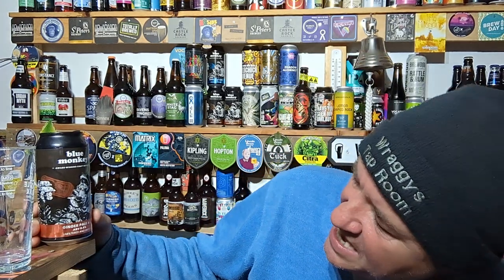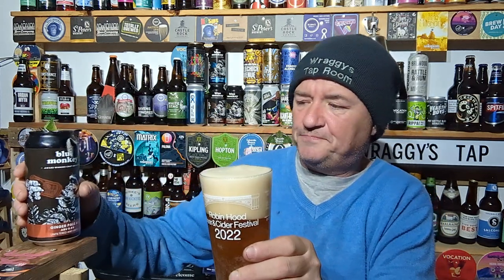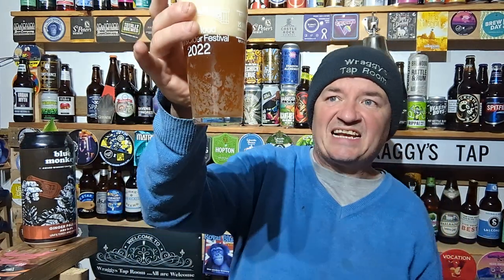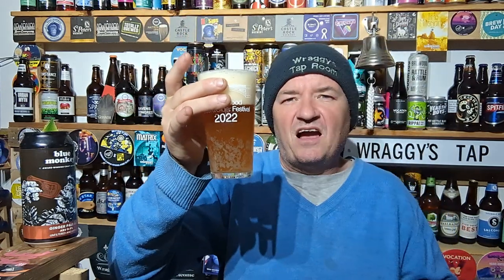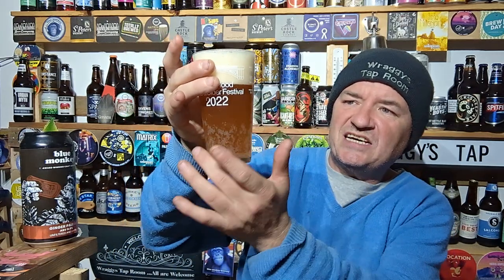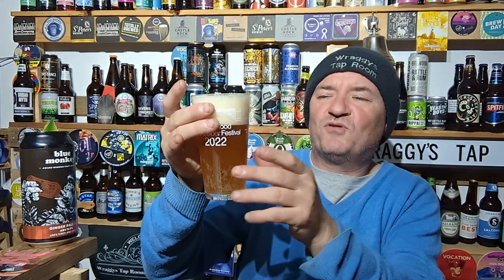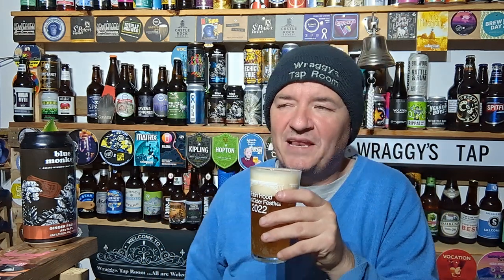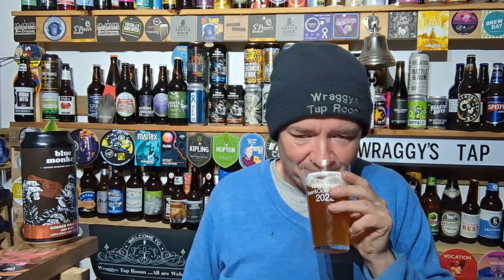Blue Monkey Brewery - Ginger Pale Ale 8.6% - Craft Beer Review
Over to nottingham for another beer from Blue Monkey Brewery who recently launched a new CraftBeer range, this beer is an 8.6% Ginger Beer which has a lovely fire from the Ginger, heres my review.